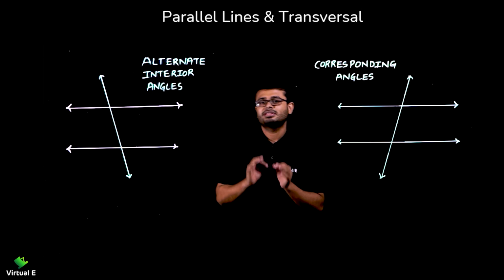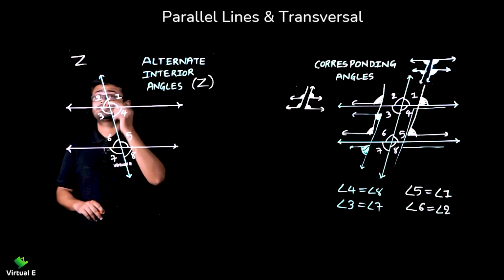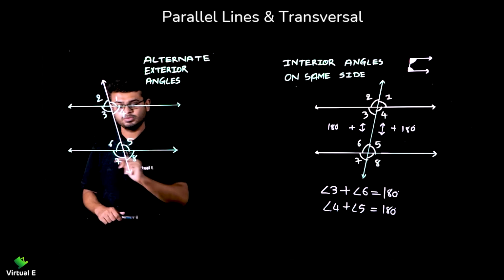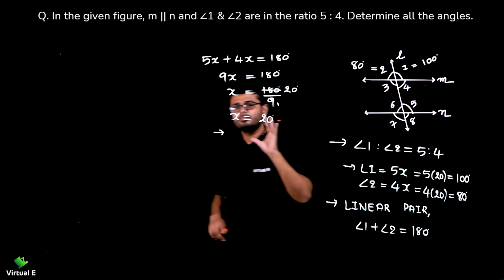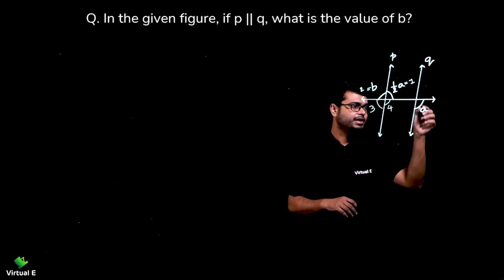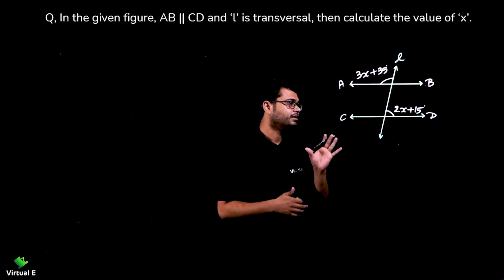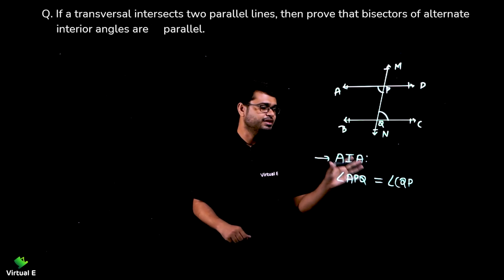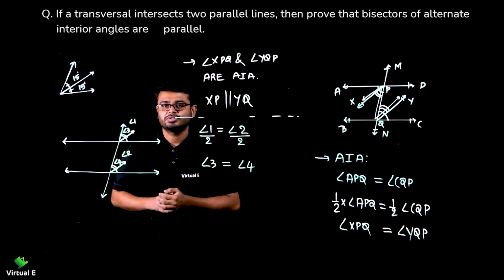Class 9 Maths Chapter 6 | Lines and Angles | 4 - Angles Related to Parallel Lines and Transversal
Topic covered in this video of Lines and Angles for Maths of Class 9 CBSE is Angles Related to Parallel Lines and Transversal

Class: 9th
Subject: Mathematics
Chapter: Lines and Angles

Topic Name: Angles Related to Parallel Lines and Transversal
Topics Covered in This Video: Angles Related to Parallel Lines and Transversal